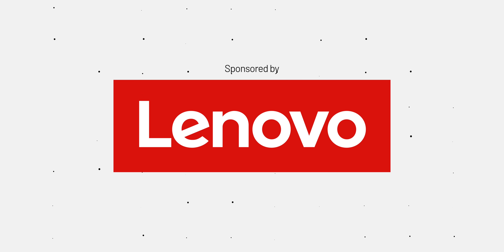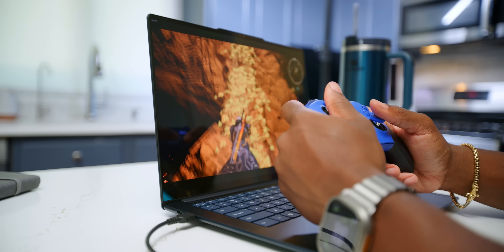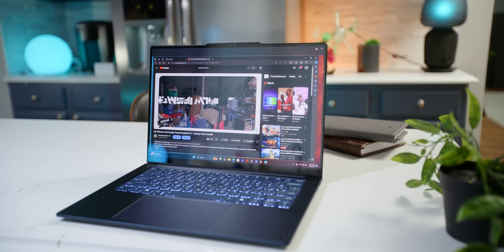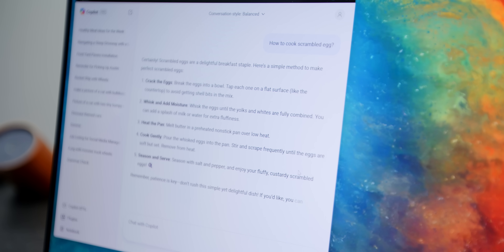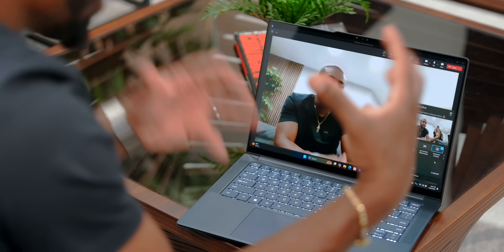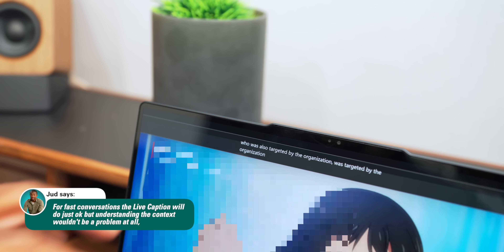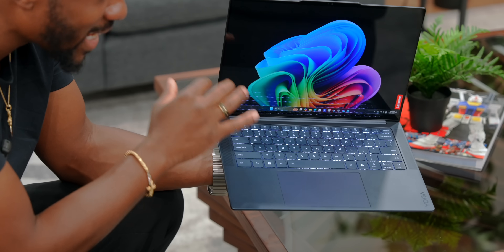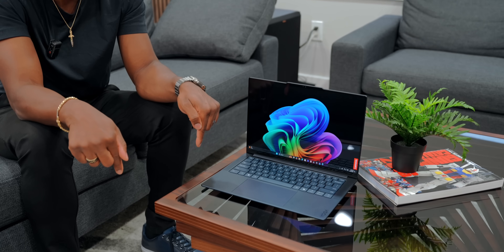Lenovo Yoga Slim 7X - Something About This Blew My Mind...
We just got our hands on the Lenovo Yoga Slim 7X and there are some SERIOUS features here that change the way we do things. If you love watching content in different languages, pay attention 🤯